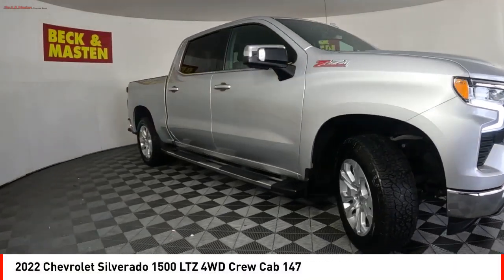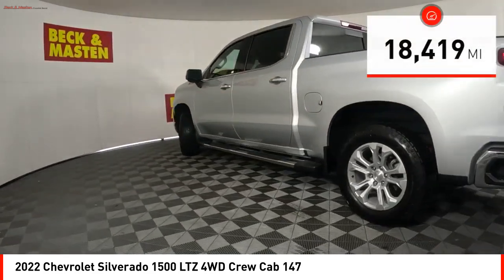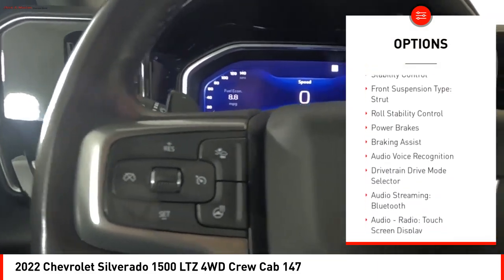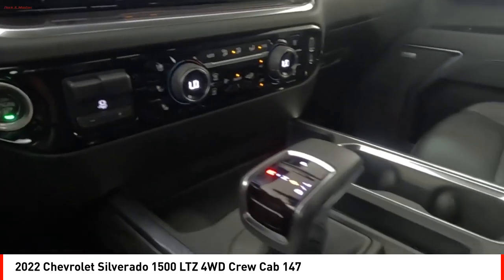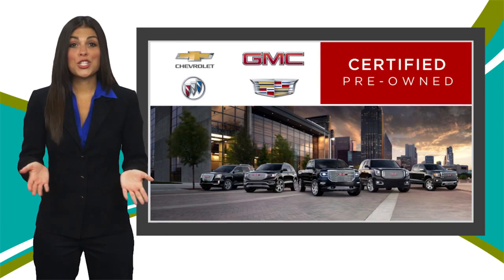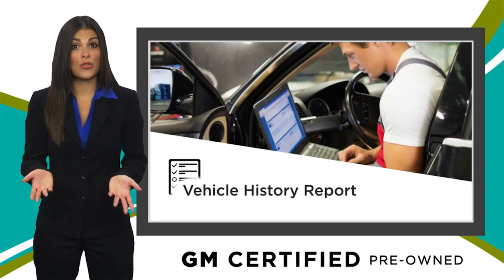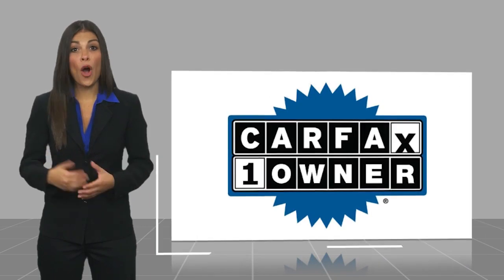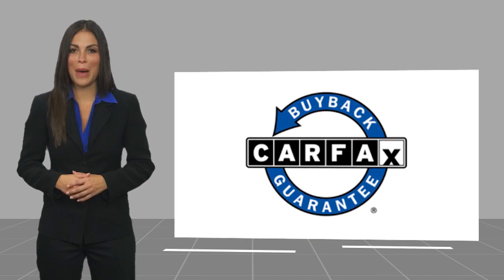2022 Chevrolet Silverado 1500 Houston TX NZ572108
2022 Chevrolet Silverado 1500 LTZ 4WD Crew Cab 147